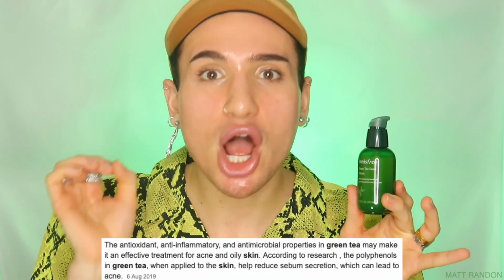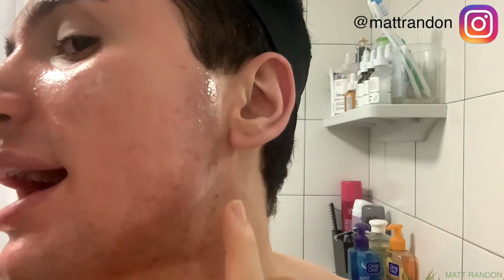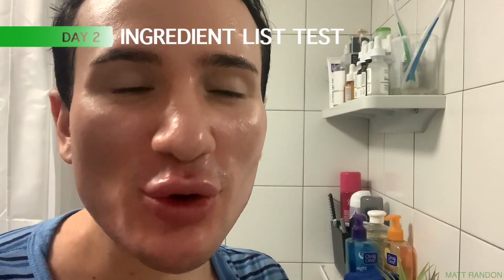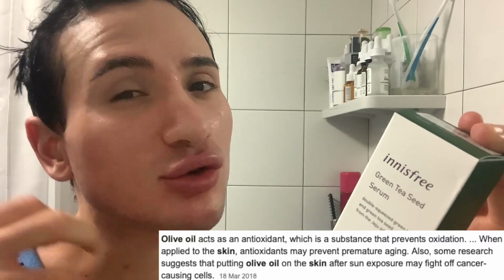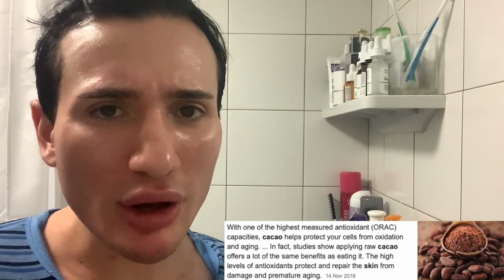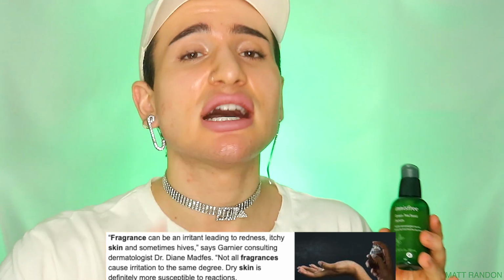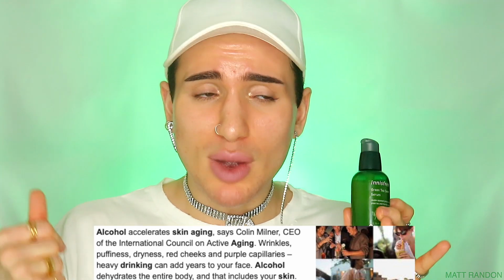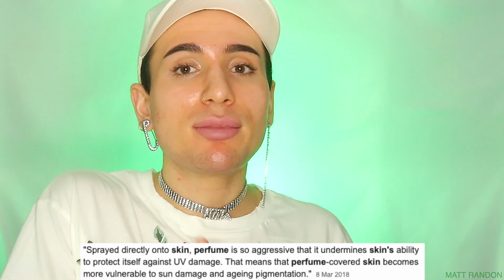I tried Innisfree GREEN TEA SEED SERUM for ONE WEEK!! (they put ALCOHOL in this?!)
🎲  Snap: @mattrandon